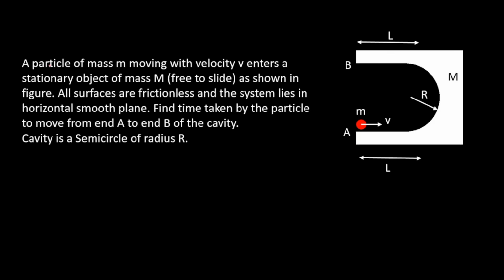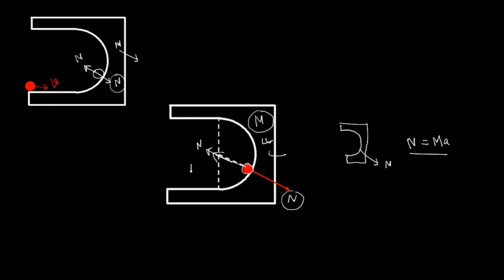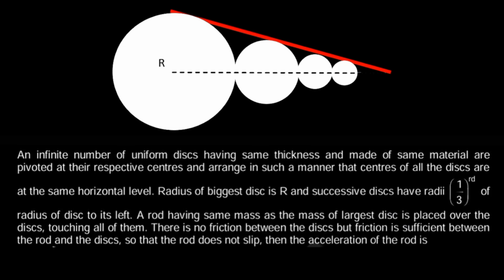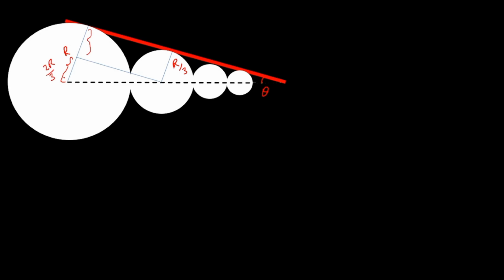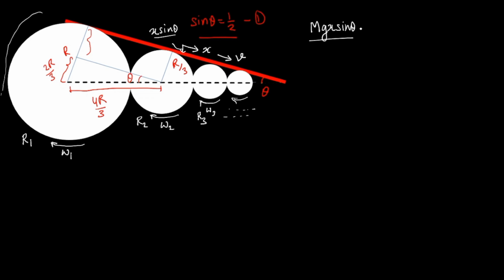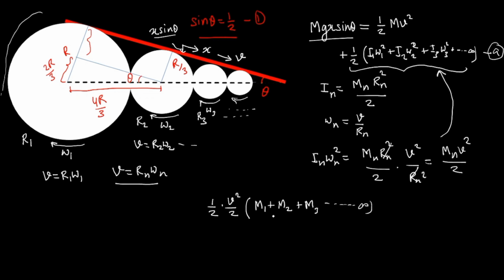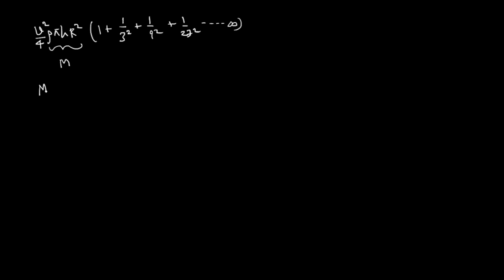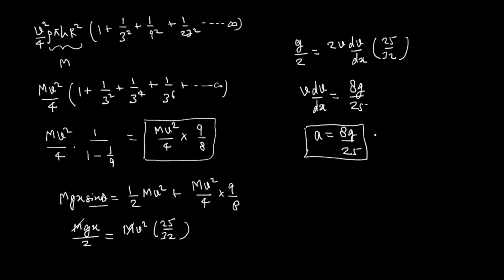Good problems from AITS for JEE PHYSICS PRACTICE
Good problems for JEE 2026 Physics